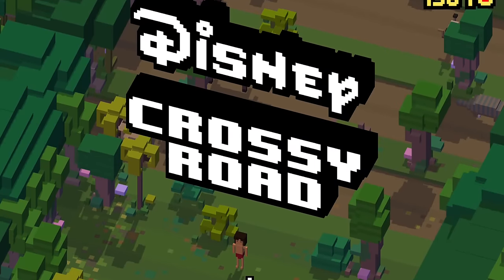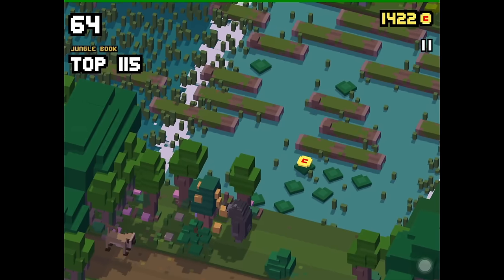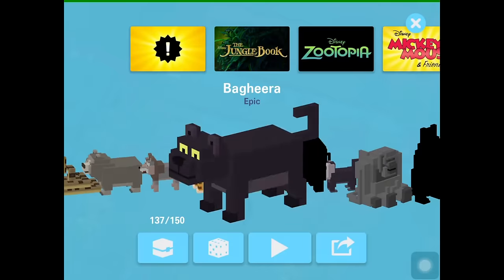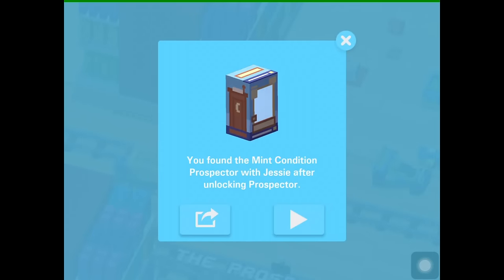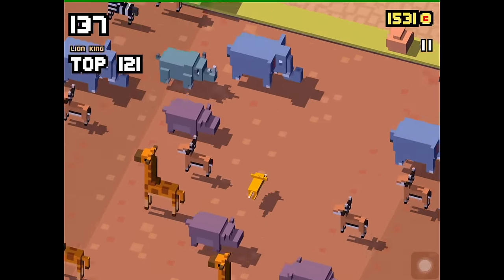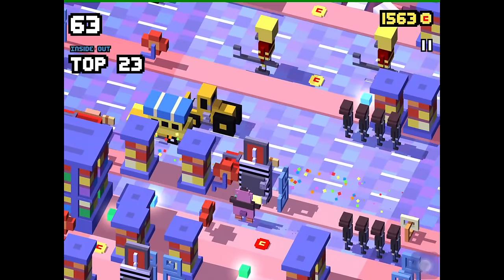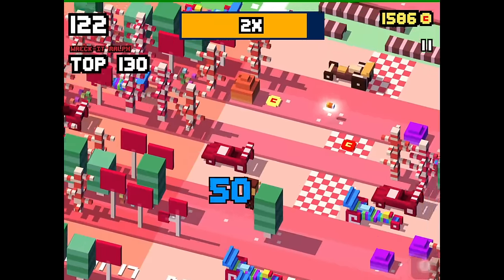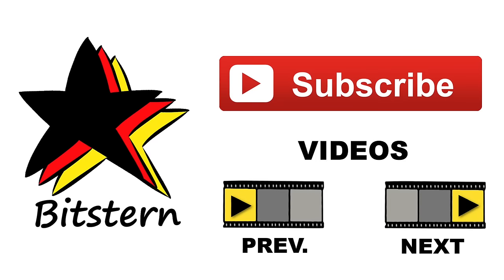Disney Crossy Road All NEW 14 Secret Characters Unlock | Jungle Book Update - How to Guide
A new Disney Crossy Road Update has just been released. This time it is all about the new Jungle Book film. A completely new world has been added and 25 new characters, like Mowgli, Dabloo, and King Louie. There are 14 new Disney Crossy Road Secret Characters, 12 of them are action unlocks, this means they can be obtained by certain task, for to of them you have to get a certain charcter set.

Following Disney Crossy Road mystery characters were added:
For Jungle Book there are charcters called Classic Baloo, Classic King Louie, Elephand and Badar-Log Monkey. Mickey Mouse they added Fifi. For Toy Story Mint in the Box Prospector was added, Ezra Beane and Horn Player for the Haunted Mansion theme. Adult Nala and Mufasa finally joined the Lion King theme. Abstract Joy, Abstract Sadness and Abstract Bing Bong were added to the Inside Out Crew and Gloyd Orangeboa completes the Wreck-It Ralph characters.